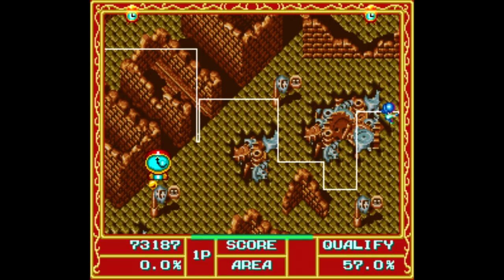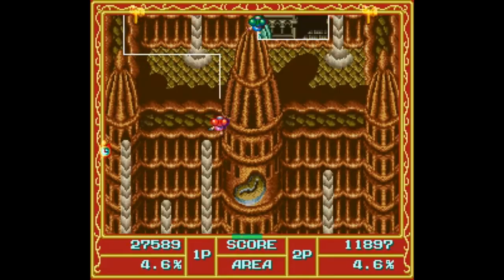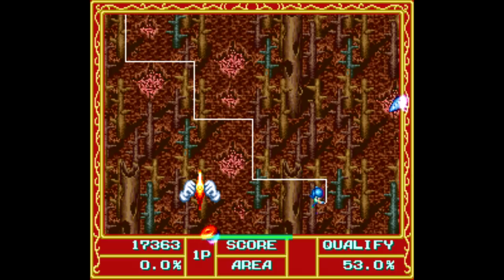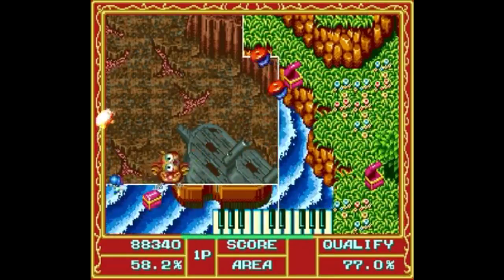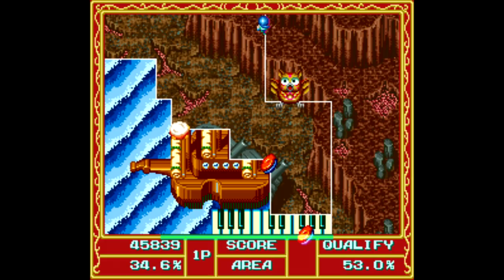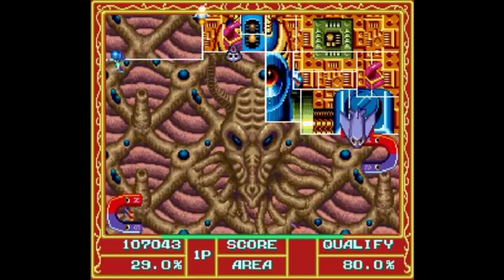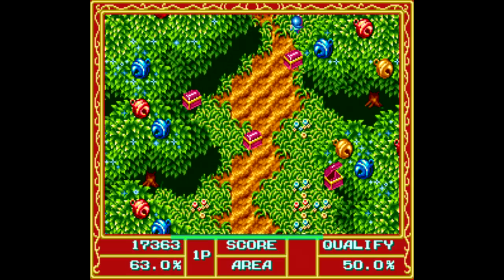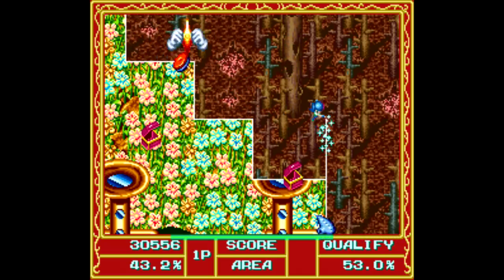Is Cacoma Knight in Bizyland Worth Playing Today? - SNESdrunk